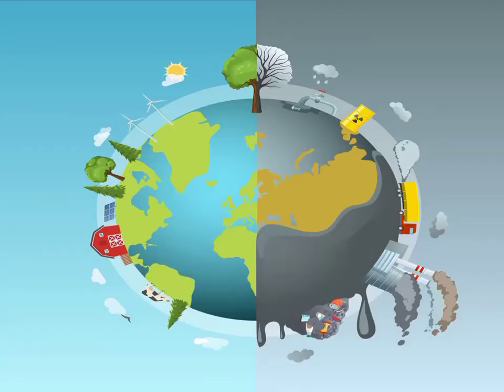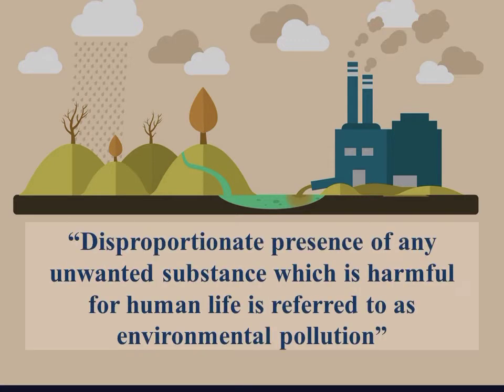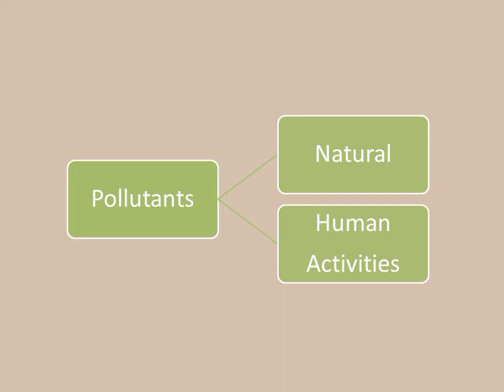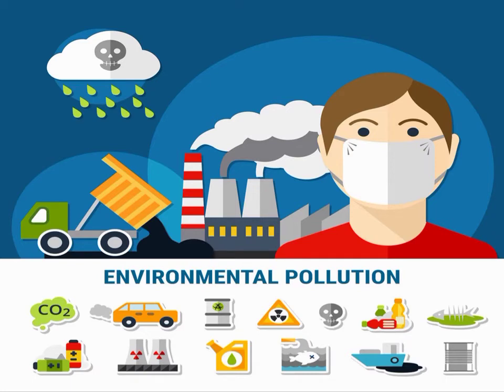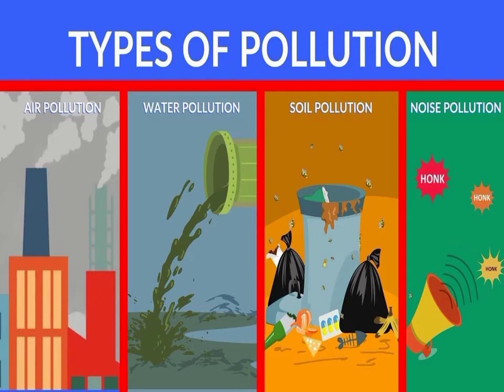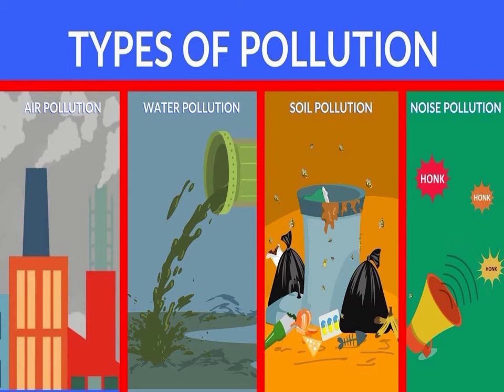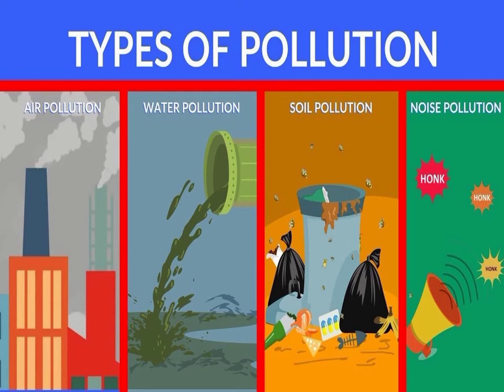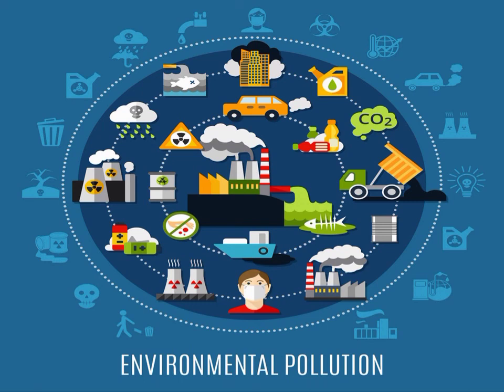What is Pollution? - Types of Pollution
In this video you will learn what is pollution and how it cause damage to our environment.